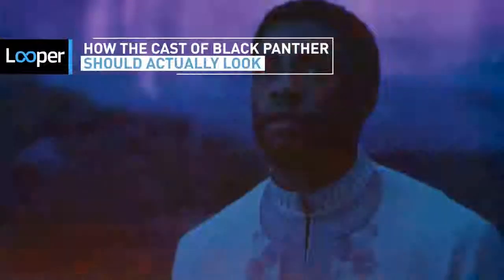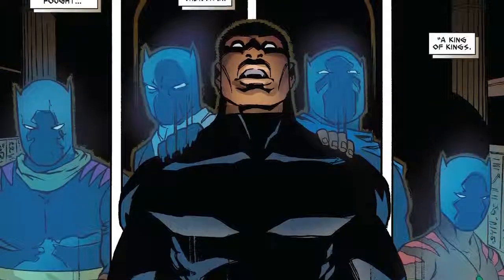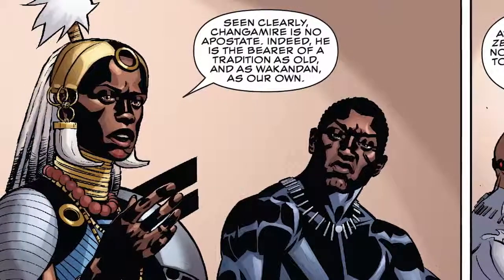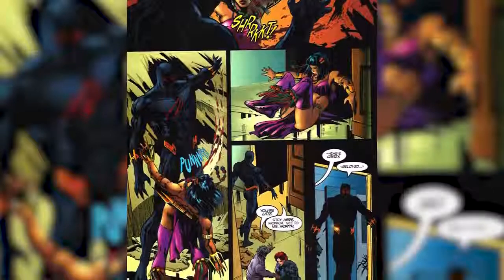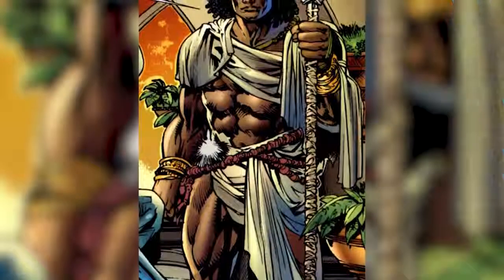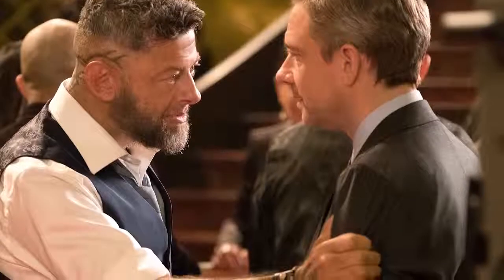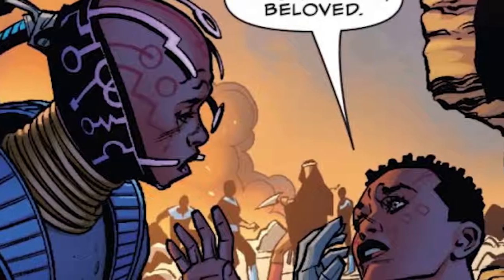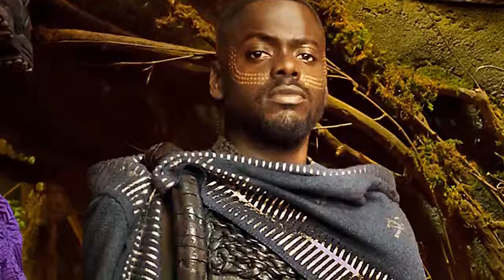The making of black Panther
The making of Black Panther - A comparism of the comic book of black panther with the movie